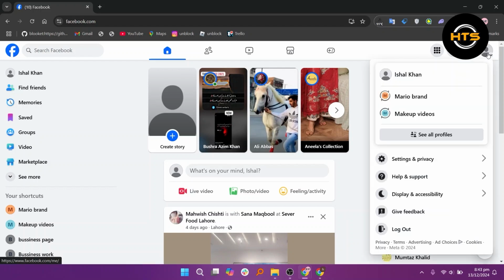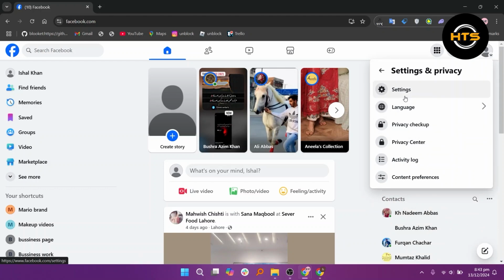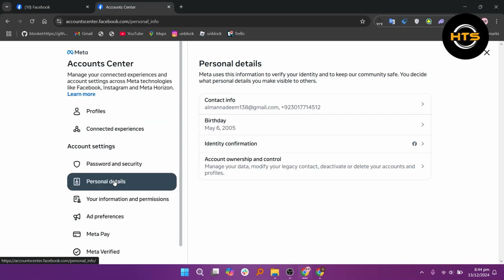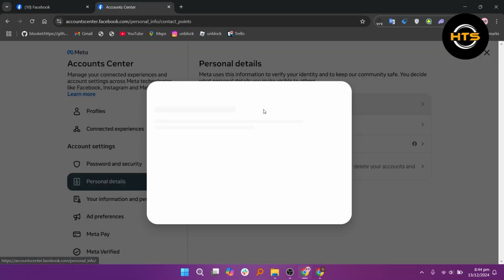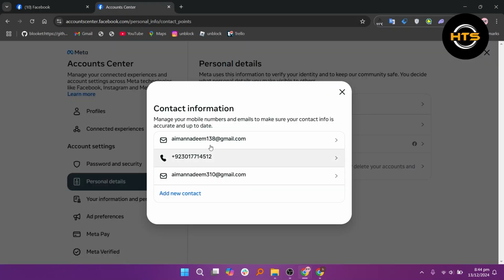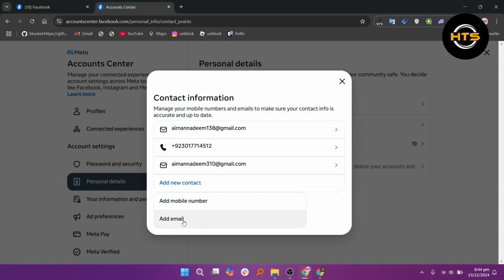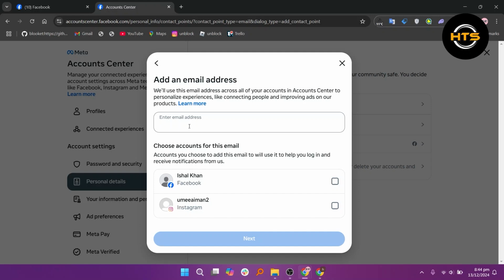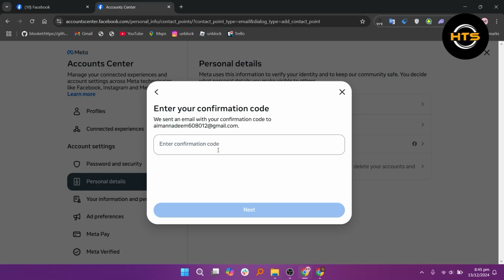How To Change Email ID In Facebook Account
If you want to know how to change Facebook email address without password, how to change email on Facebook 2023 and how to change email on Facebook without password, this video is for you.